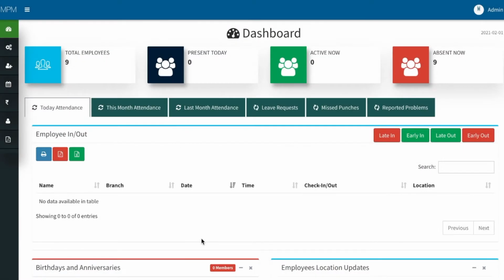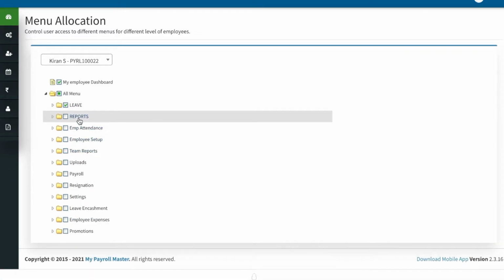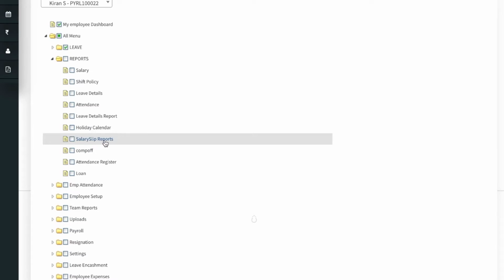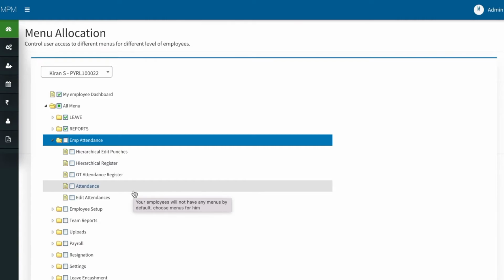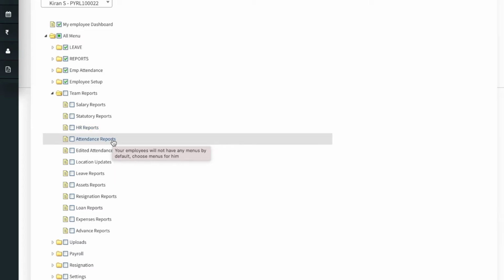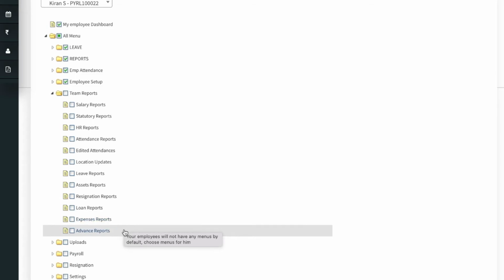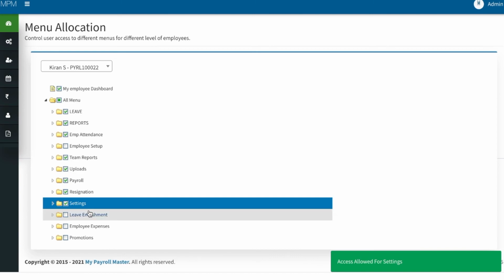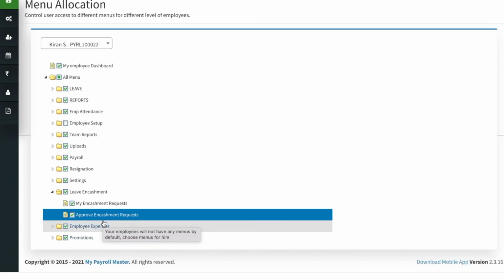How to Set Up Menu Allocation In My Payroll Master(Step By Step Tutorial)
Allocate menu required for employee self-service on My Payroll Master in a few simple steps. Watch this video to understand how.